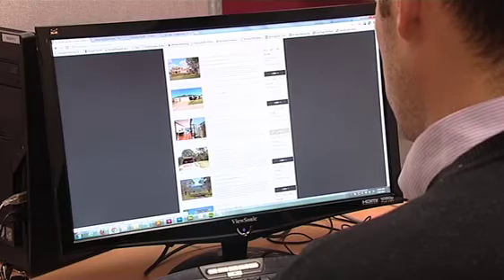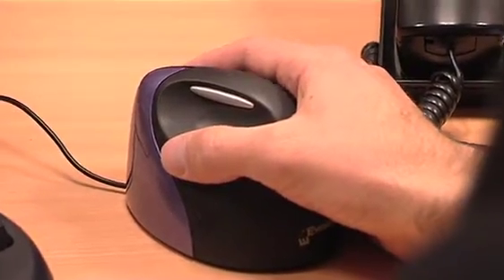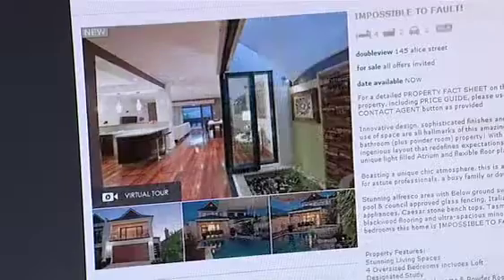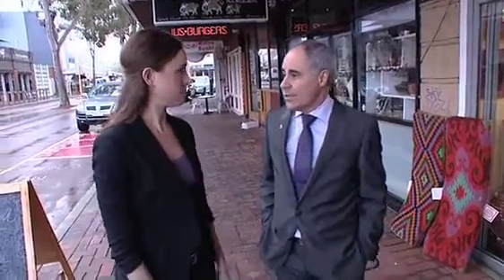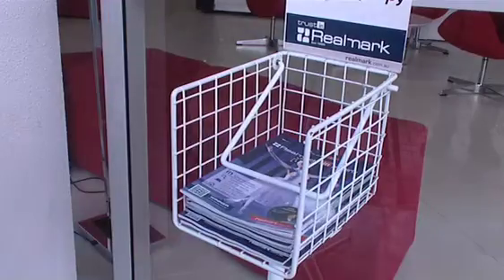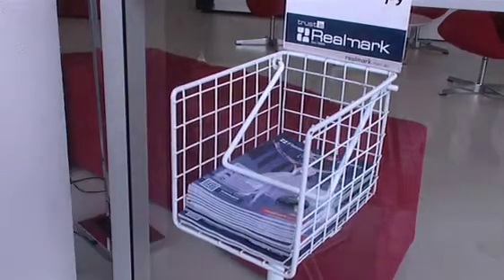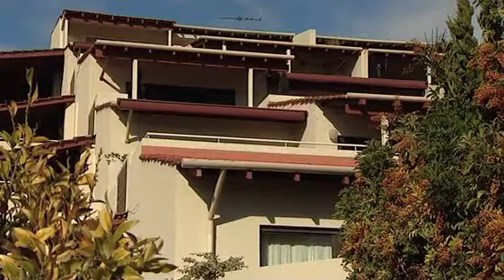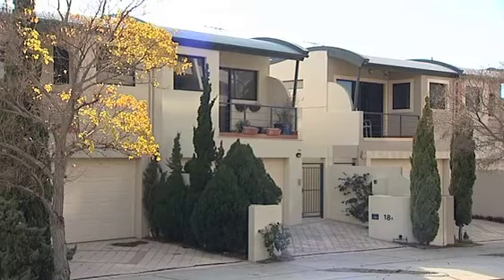The West Real Estate Program on ch7 Ep.25 - Realmark Tips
Sarah Danze catches up with Realmark Managing Director John Percudani to discuss rentals.